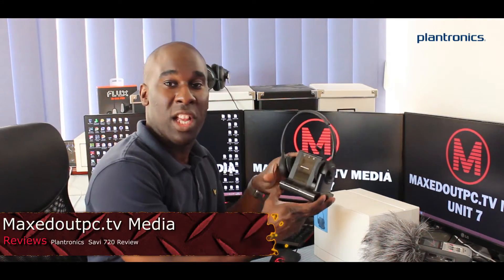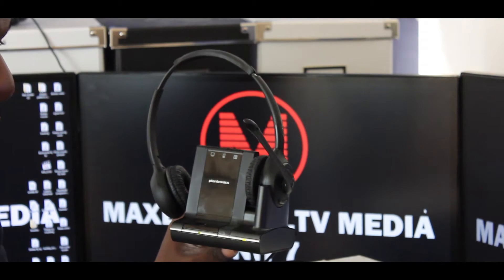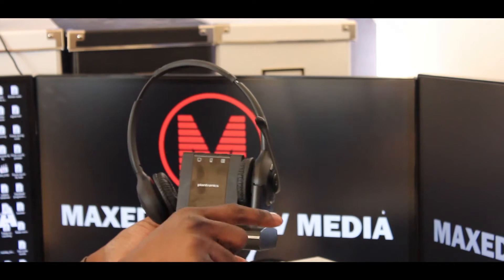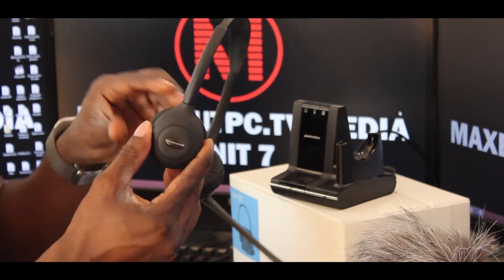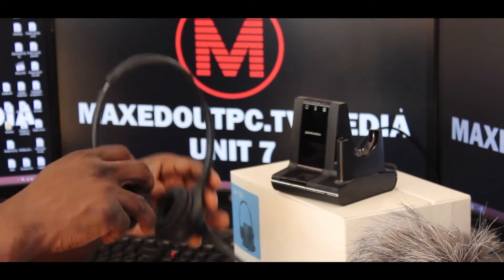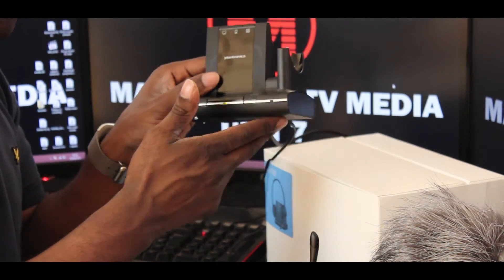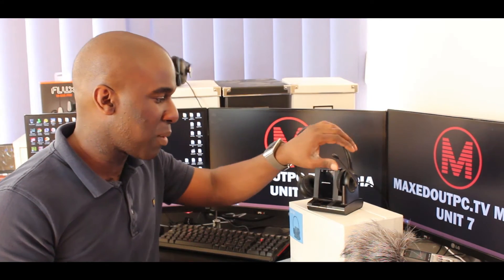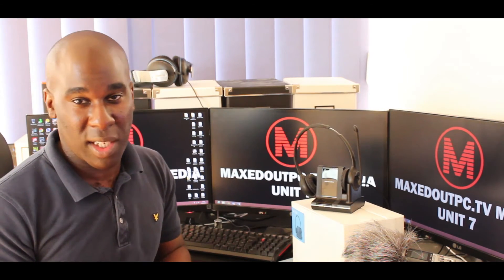Plantronics Savi 720 Wireless Office Telephone Headset!? | Review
In this video, we're looking at the Savi 720 and its features... 😋 The Savi 720 has pure clean sound but is it comfortable!? You'll have to watch our review to find out! 📹